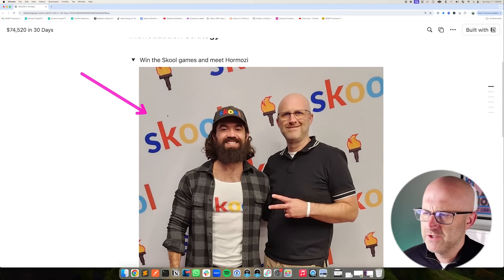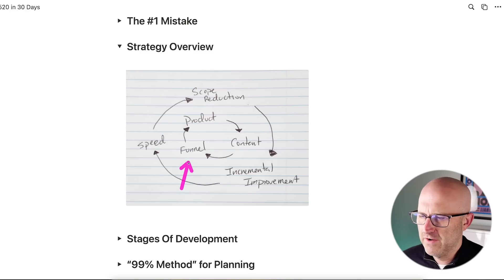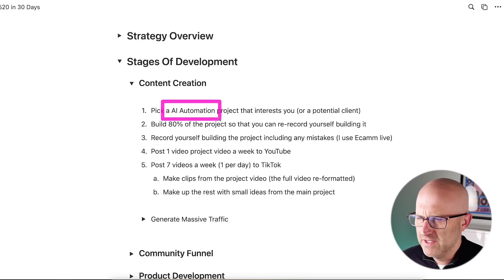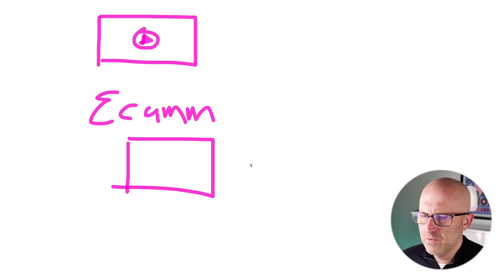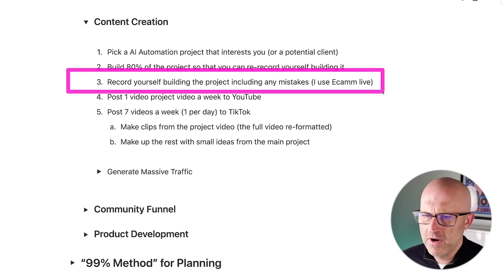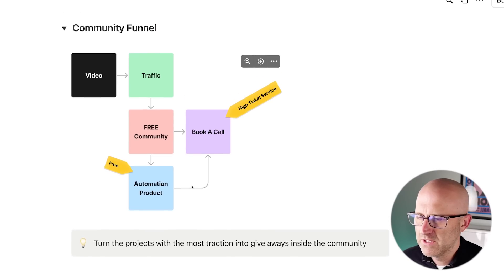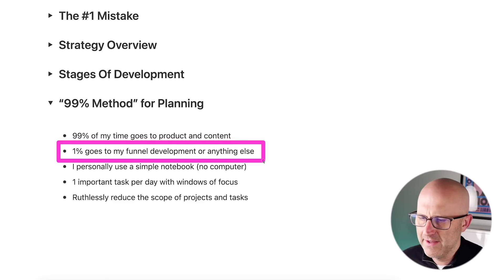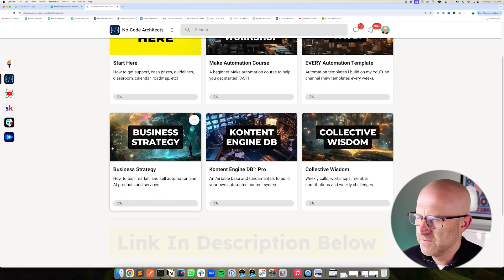Unlock Multiple 6-Figures With AI Automation Products & Services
In this video I’ll show you how to build an AI automation business. I cover strategy, content, products and funnels. And how I plan my week to stay focused.